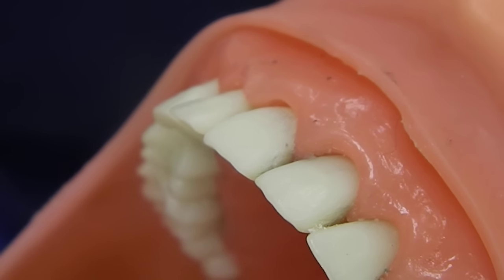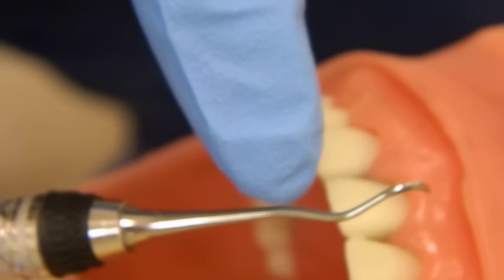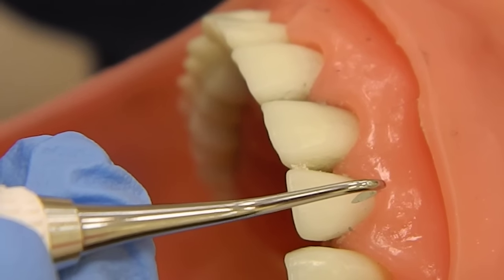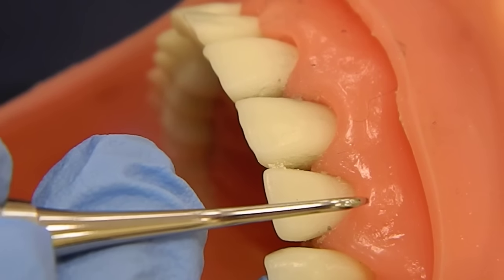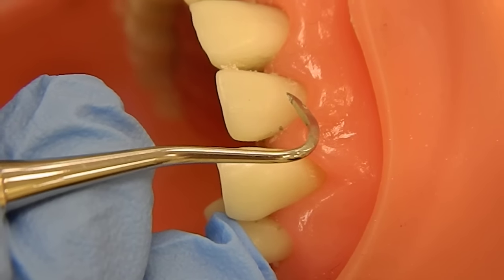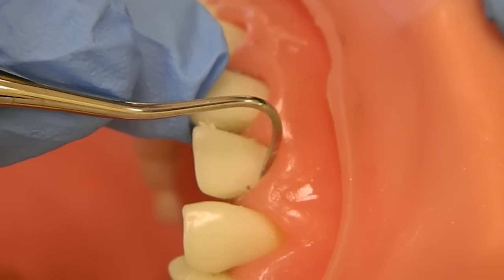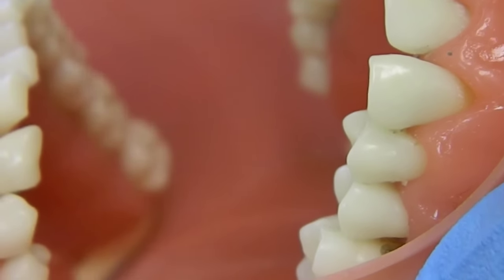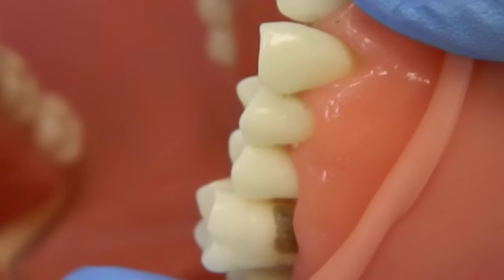How to Use Sickle Scalers